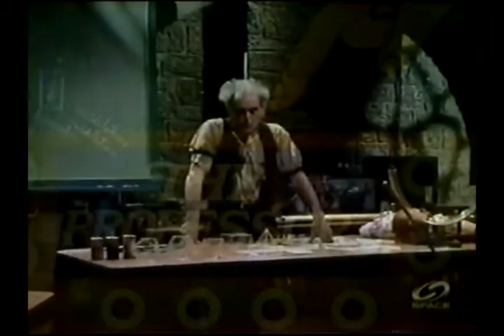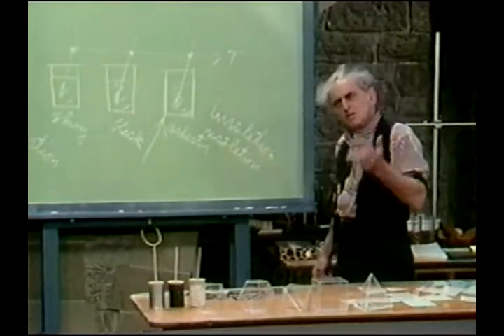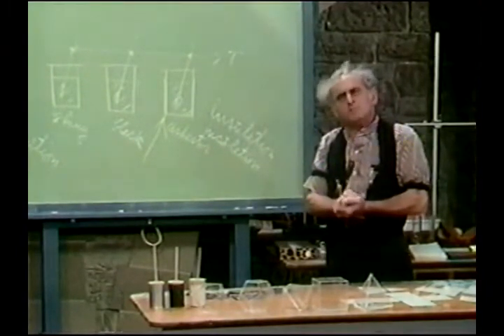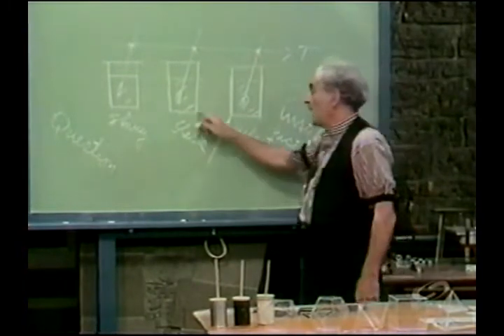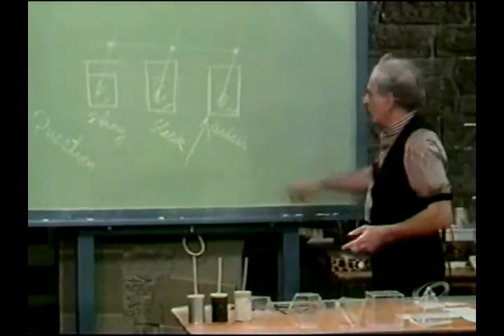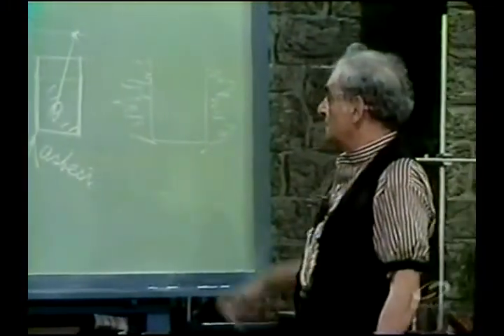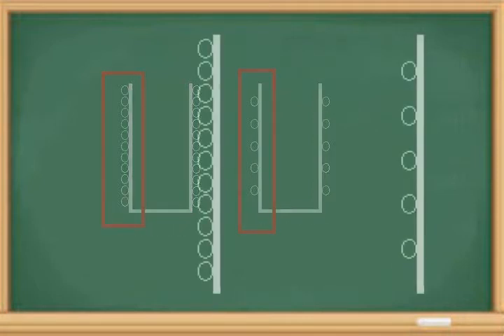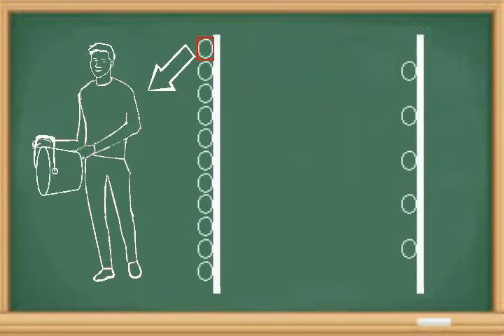Julius Sumner Miller 71 HHOF - Dilemma of the Three Cans Cont.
I do not have the entire video.  I thought about leaving this episode out, and going on to the next.  Despite a higher probability of dislikes, I choose to include this video for everyone who wishes to watch as much Julius Sumner Miller as possible.